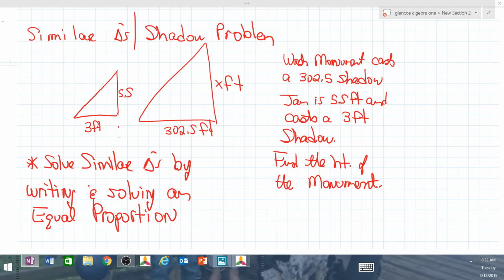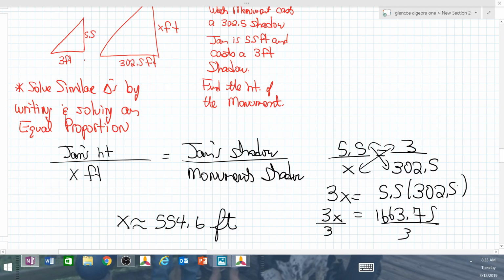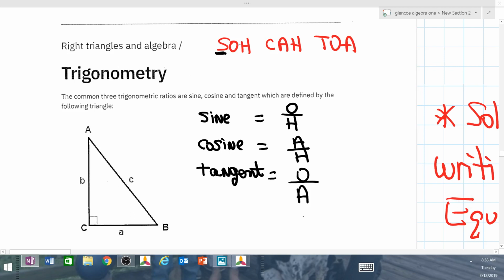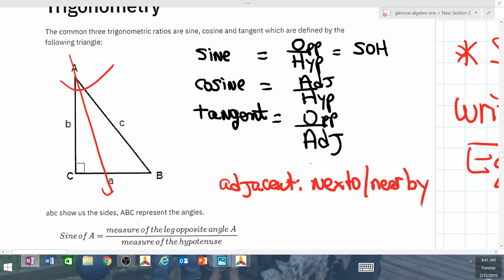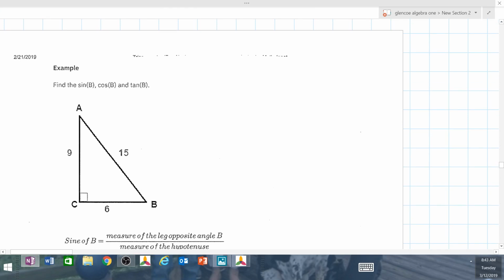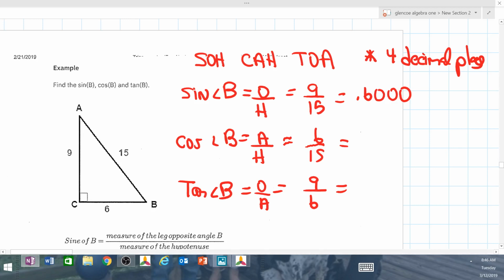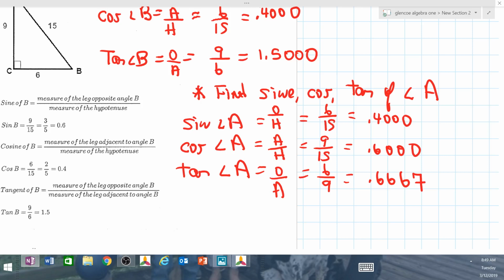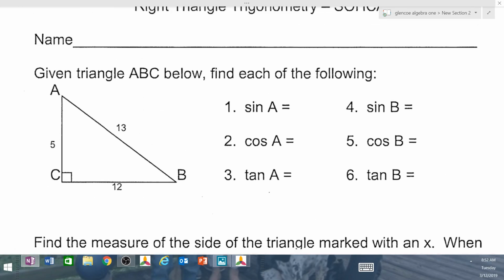SOH CAH TOA